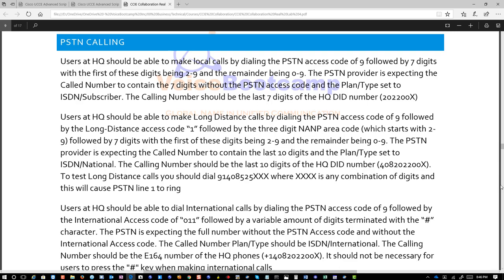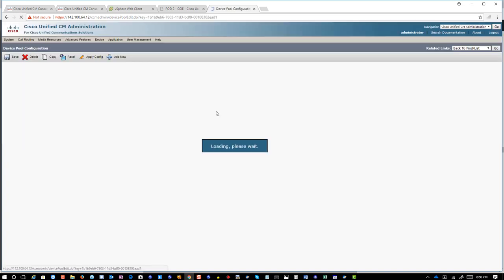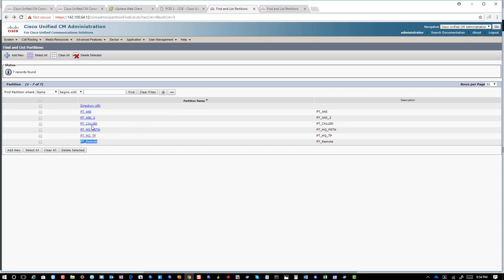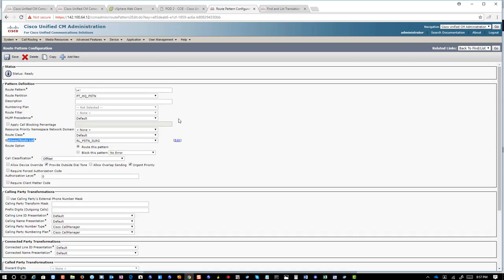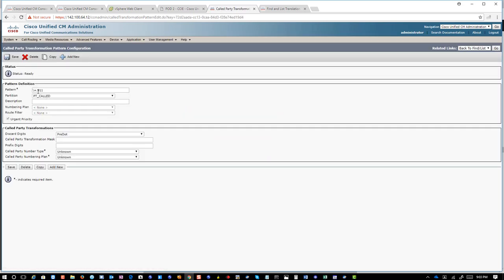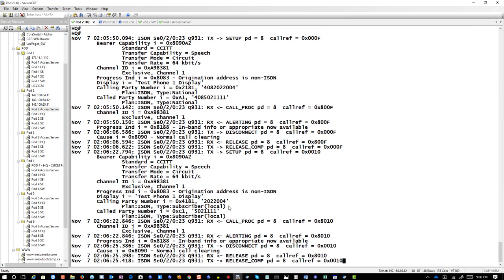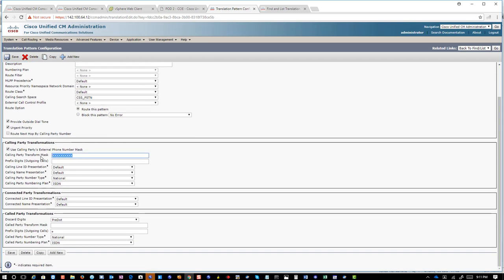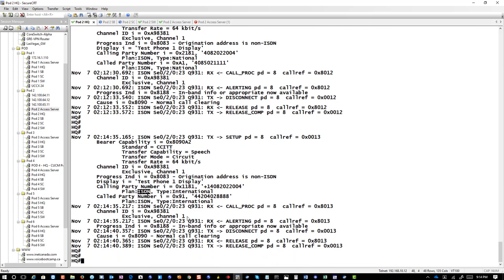CCIE Collaboration Lab 4 - HQ Dial Plan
Real 100% Accurate Lab with Solutions